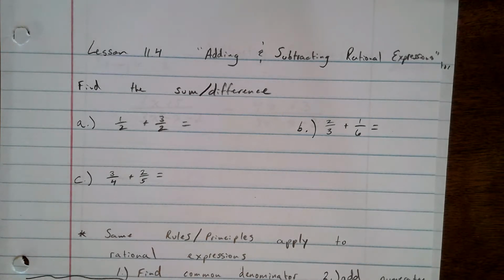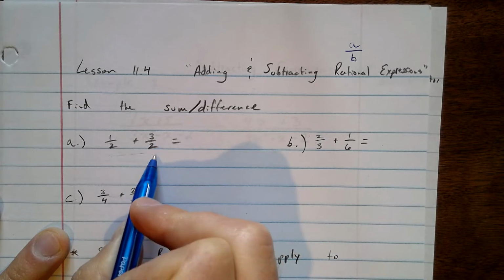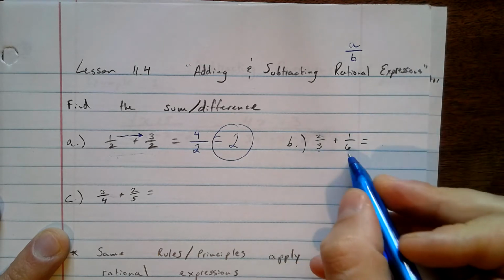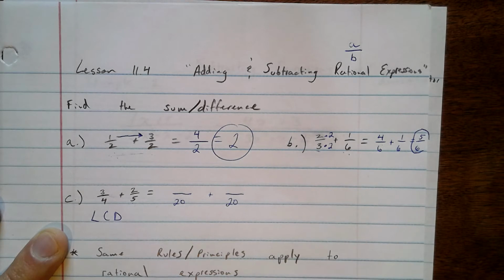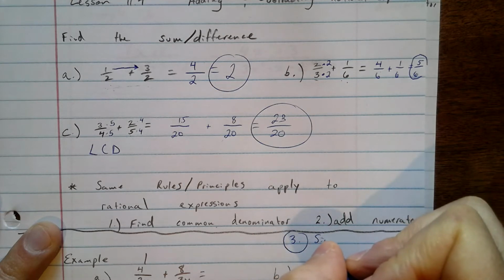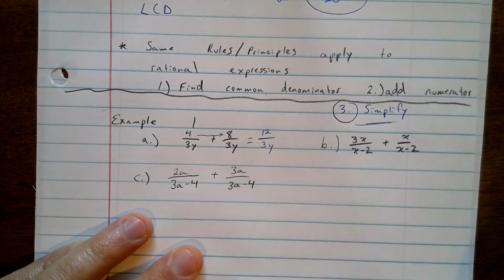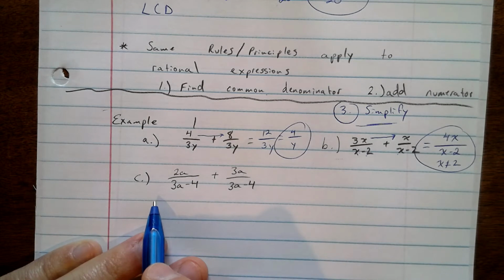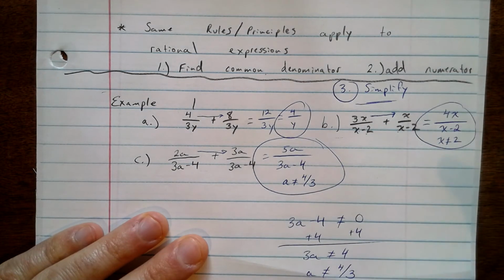11.4 "Adding and Subtracting Rational Expressions" (part 1)